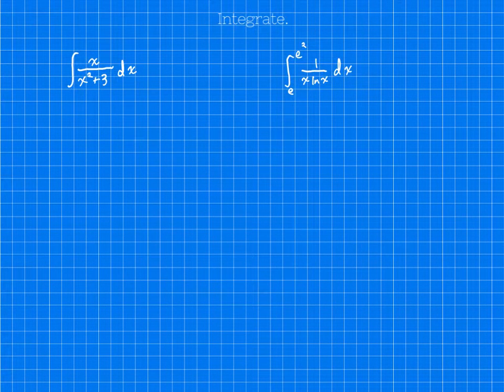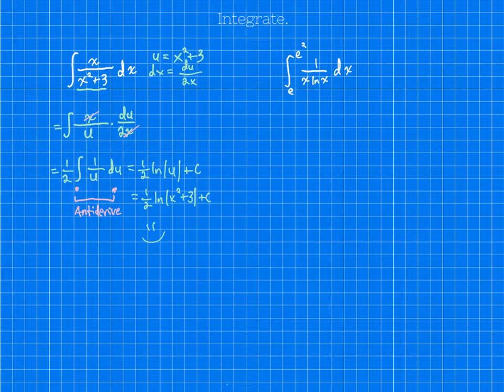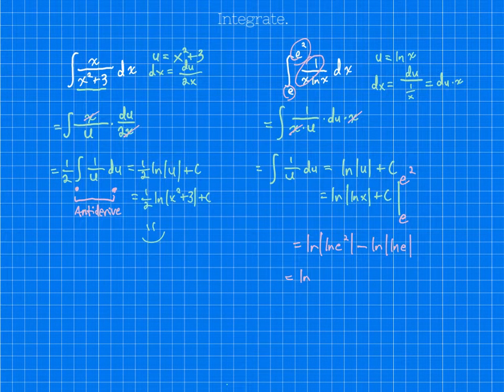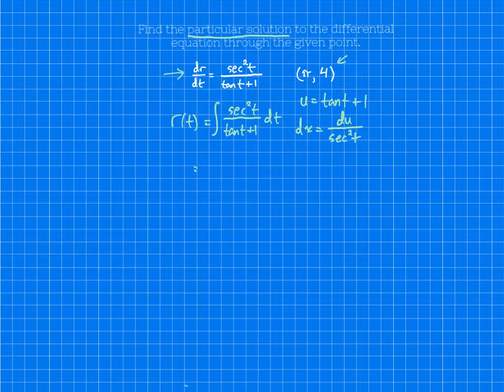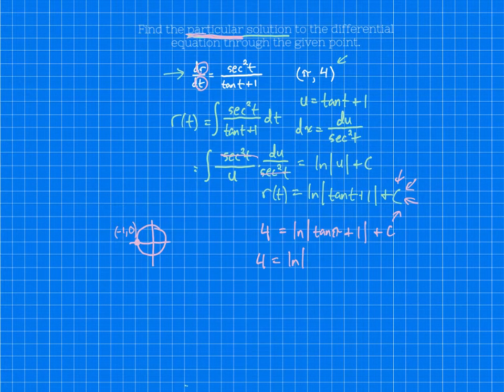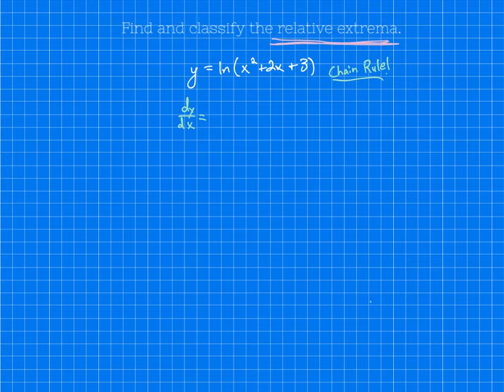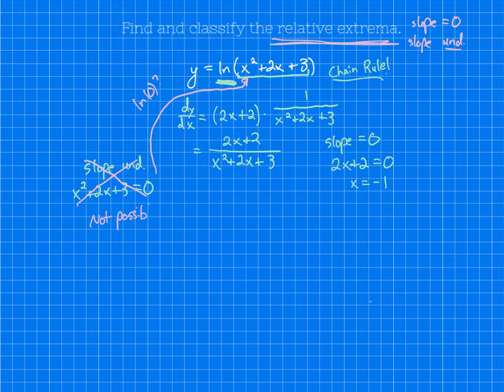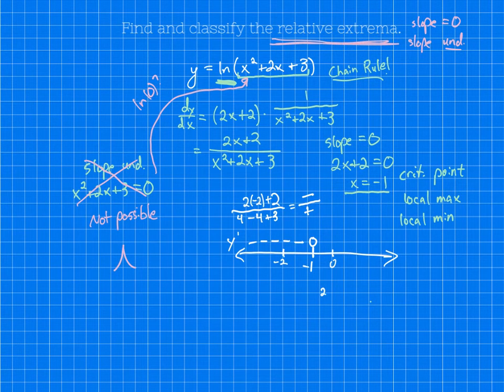Natural Logarithms and Calculus and You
A few select problems involving Logarithms in integrals and derivatives.